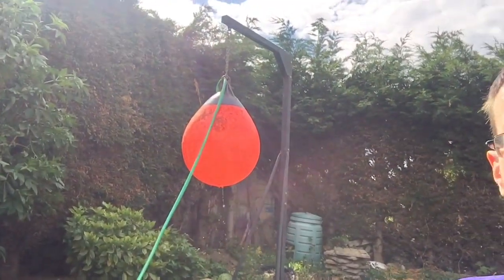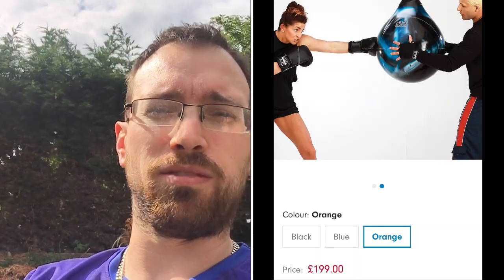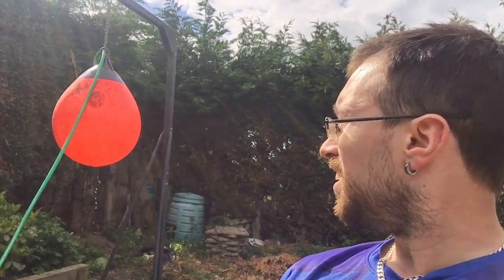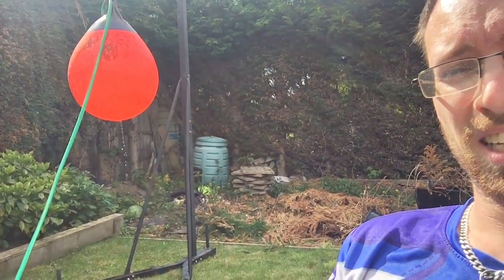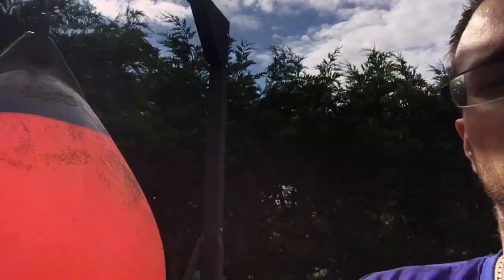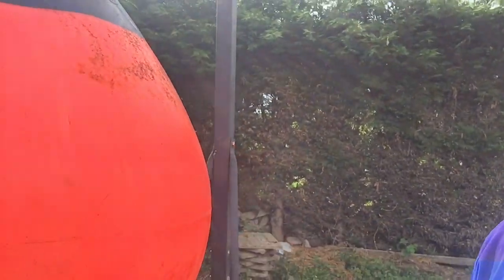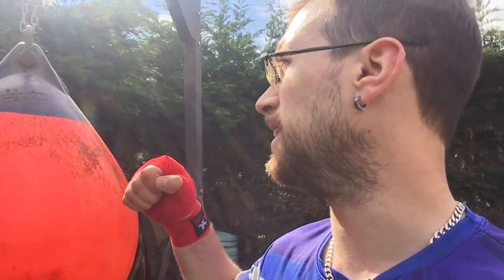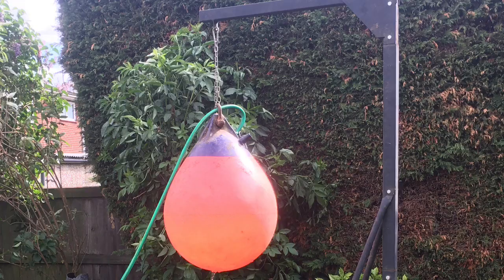DIY Make Your Own Aqua Punch Bag Hack with Polyform Water Buoy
James DIY’s his own Aqua Punch Bag out of secondhand marine parts for £10.

The buoy used in this clip is a Polyform A4 20” rubber buoy. The hoseline adapter came from an airbed.

According the Aqua Bag manufacturers, the more water you add, the harder the bag is, less water = softer bag.
If the bag reaches your desired hardness, but is still saggy or wrinkled, you can inflate with air to tension the rubber bag.